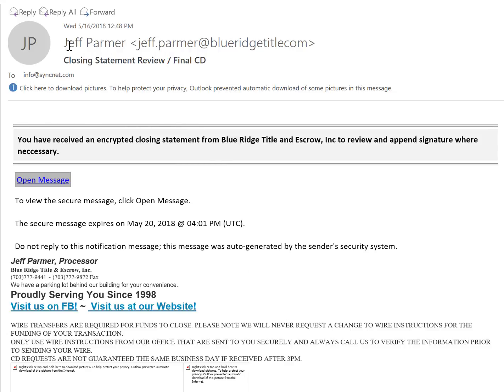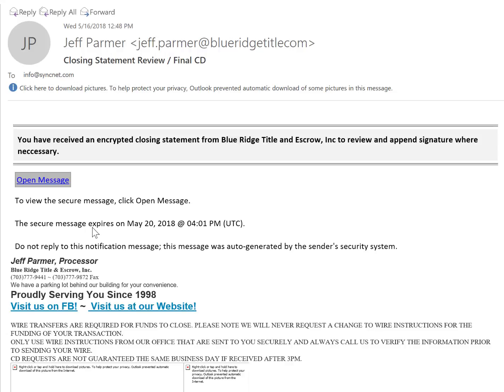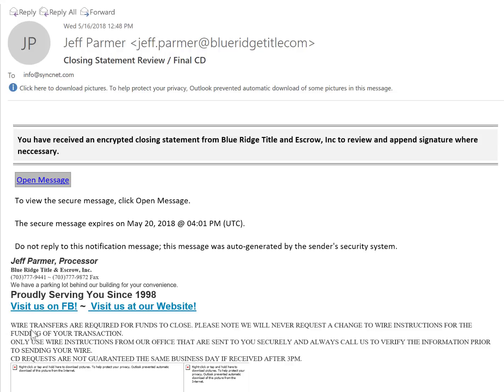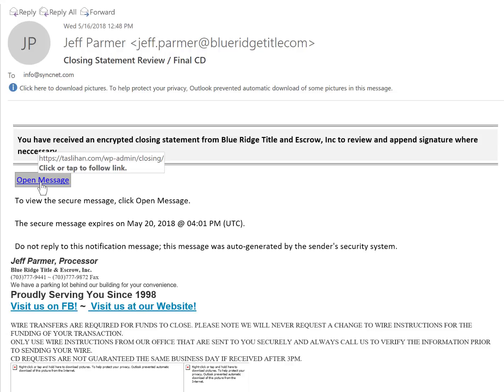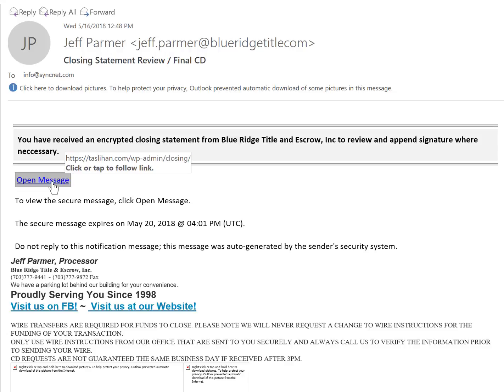Recognizing Phishing Emails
How to recognize phishinbg emails.  Things to notice when you get an email.